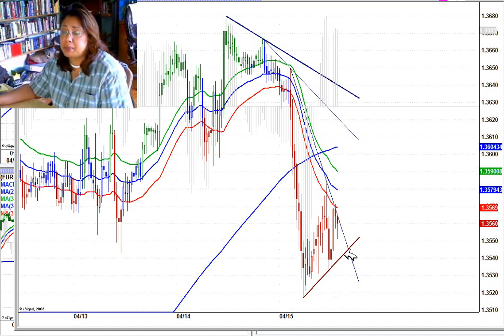Another Pipsmart Edition of Talk My Book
I walk through the EUR/USD intraday swing on the 30-minute chart.